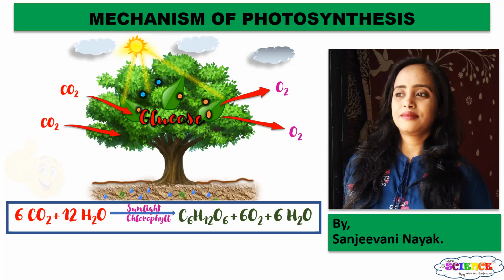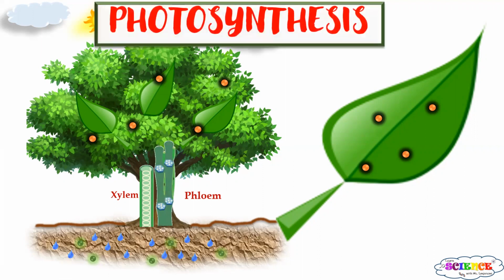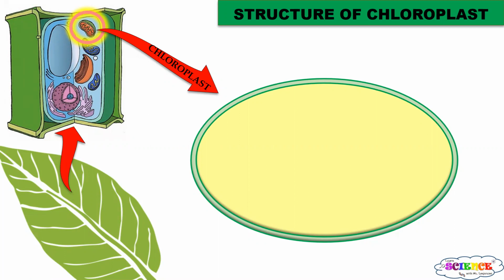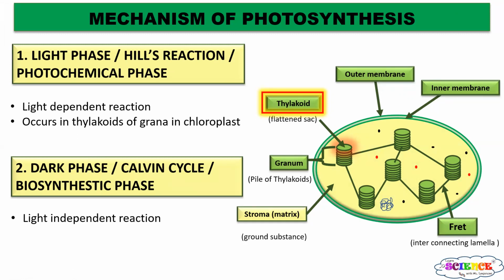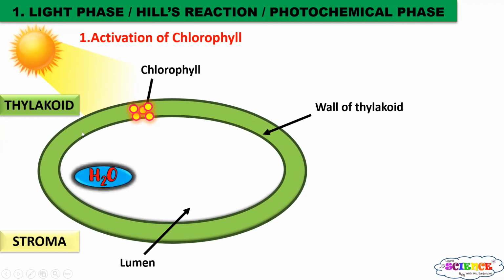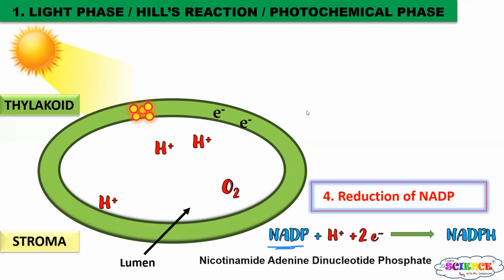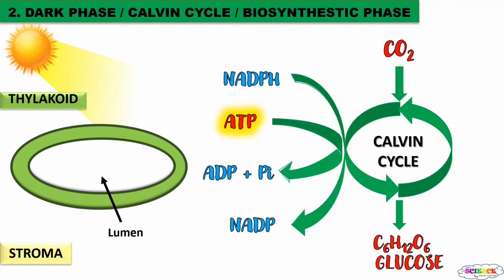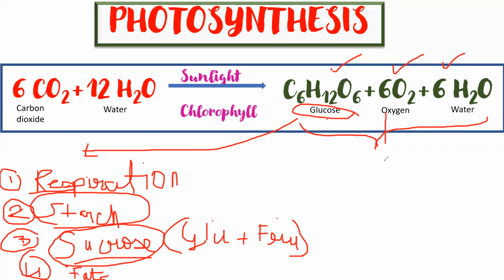Chloroplast# photosynthesis# light and dark reaction# photochemical and biosynthetic phase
Video includes simplified explanation of photosynthesis, significance of photosynthesis, Structure of chloroplast, mechanism of photosynthesis (light dependent reaction/ Hill's reaction / photochemical phase and Light independent reaction/ Calvin cycle/ Biosynthetic phase) and fate of products of photosynthesis.

Vertical section of leaf at 7:59

Are you interested in knowing various SCIENTIFIC FACTS and REASONS behind the things happening around you? YES?
Check the following links.

Check the links given below for simplest and detailed explanation.

Basic terminologies used in chemistry,  Dobereiner's Law of Traid, Newland's law of octaves and Limitations of Newlands' table

Modern periodic law, features of modern periodic table,  types of elements (inert, normal, transition and inner transition elements) and four blocks of modern periodic table (s-block, p-block, d-block and f-block ).